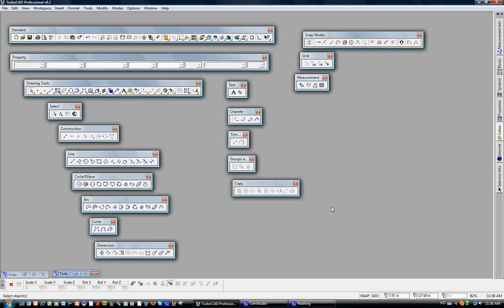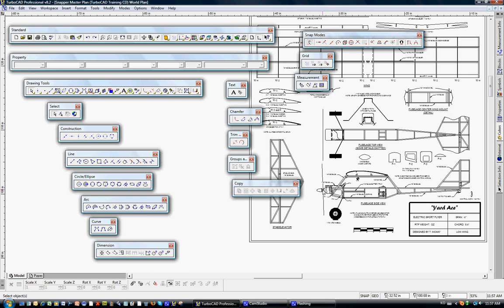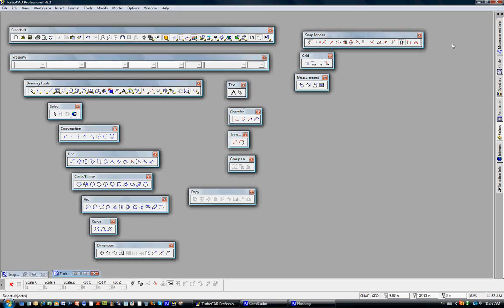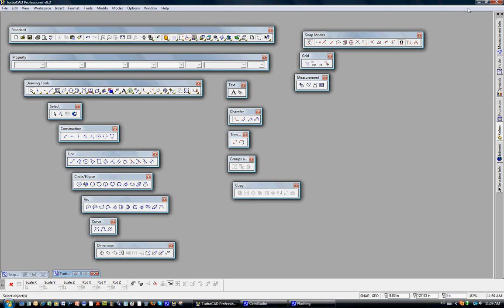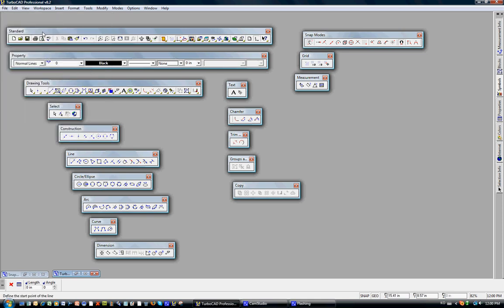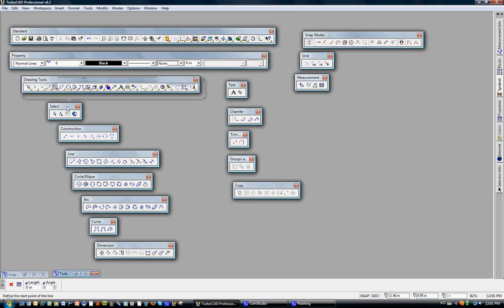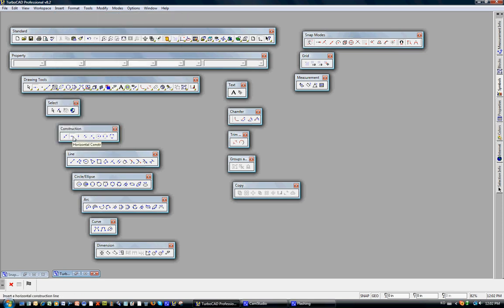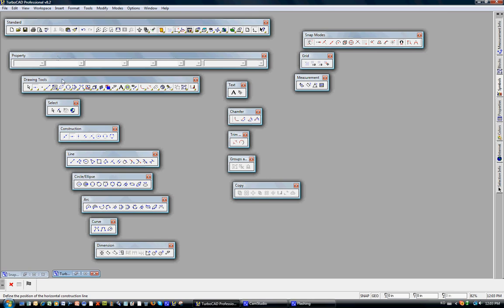Lesson 1 of 12 - Introduction to TurboCAD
In this series of 12 free YouTube video tutorials, follow along as I describe step-by-step instructions on how to use the 2D tools within TurboCAD (Computer Aided Design) to draw up a full set of RC model airplane plans.  We will start with a “blank sheet of paper” and end up with a full set of radio control model airplane plans.

Note that this is an older Version 8 of TurboCAD for Windows.  The TurboCAD tools and techniques (snap, bisect, line, curve, mirror, etc.) are all the same for a 2 dimensional plan for model aircraft.  Most of the changes and improvements for any CAD program lie in the 3d (three dimensional) and animation functions.

TurboCAD is an affordable CAD program for home use.  I have been using TurboCAD since 2000 and have had six model airplane plans published in the modeling press.

 The video provides an overview of the basic user interface of TurboCAD and how to best use this popular consumer Computer Aided Design program on your own RC model aircraft designs.  Additional lessons will cover the various tools and techniques of TurboCAD.

Regards,
Tim